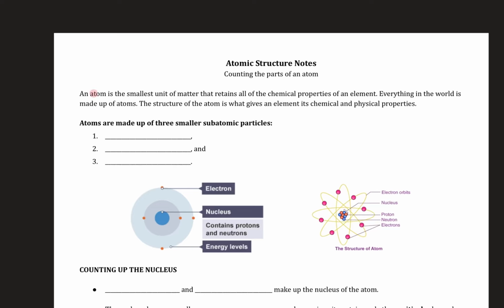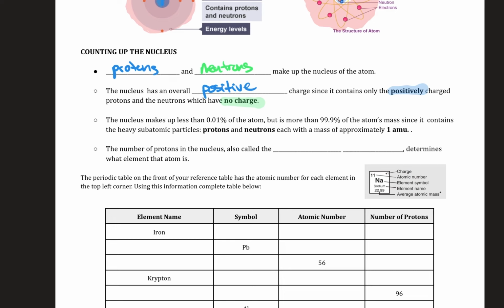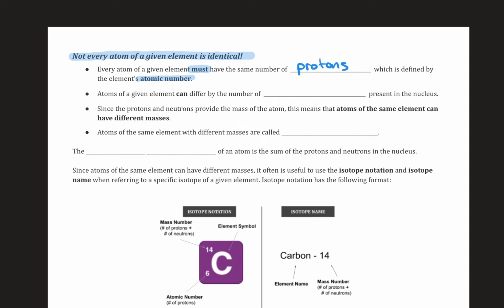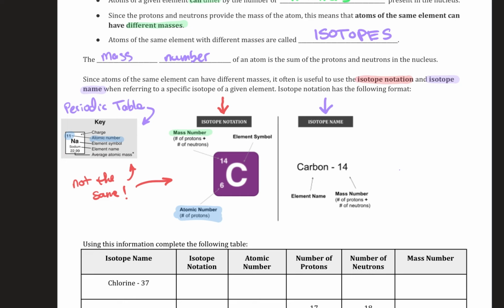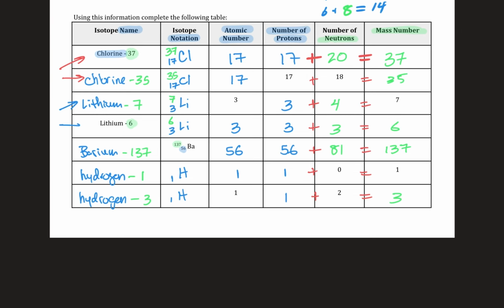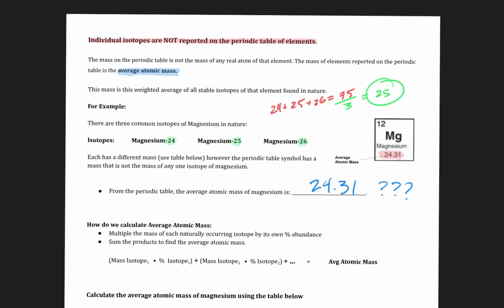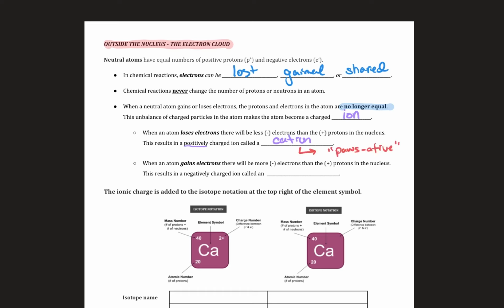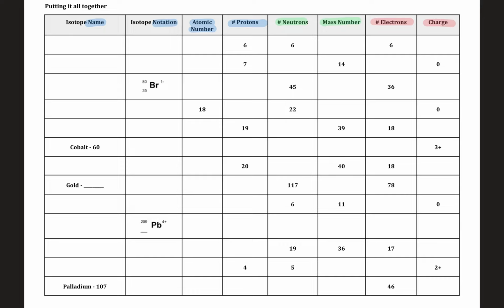Atomic Structure Notes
Counting protons, neutrons, and electrons. Finding the average atomic mass of an element given the percent abundance and mass of isotopes.